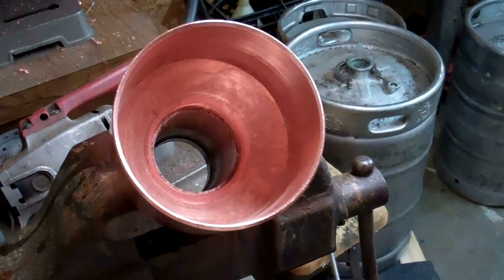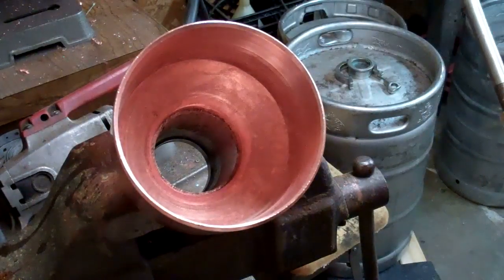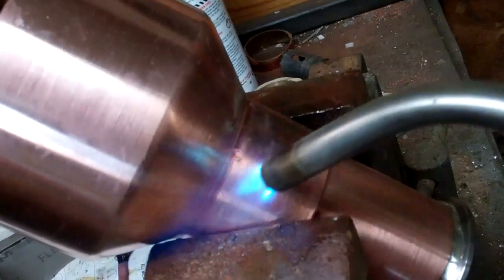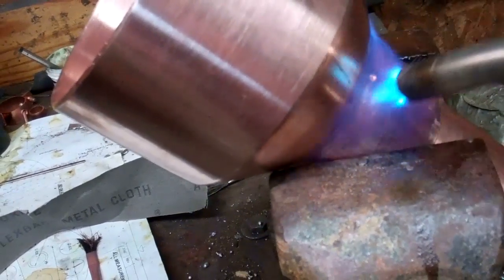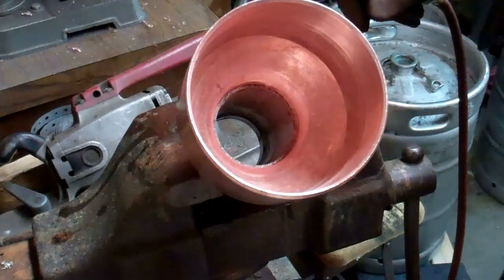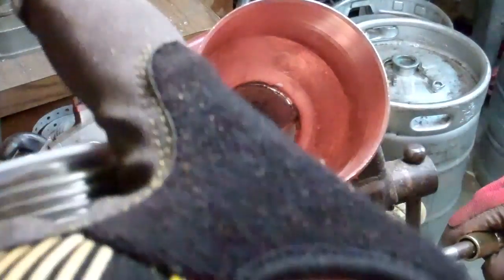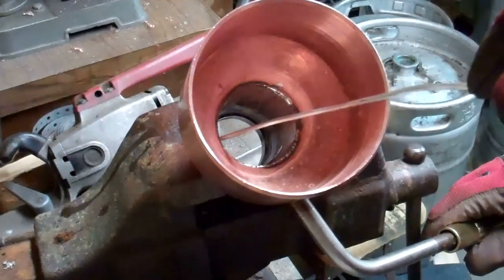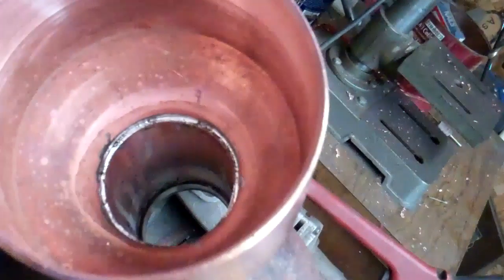Soldering Copper to Copper